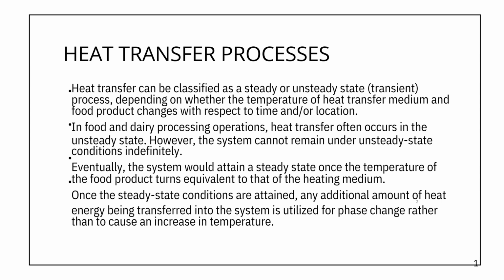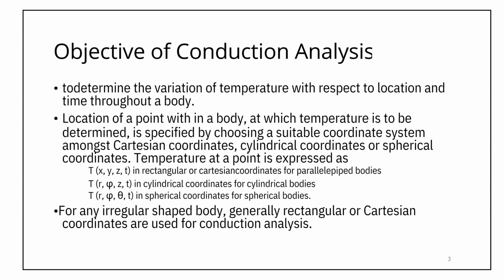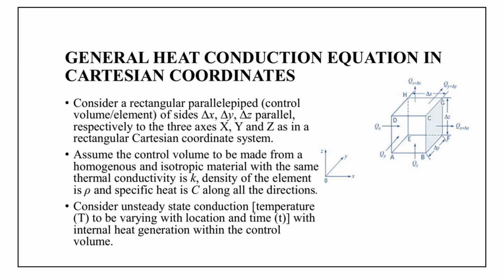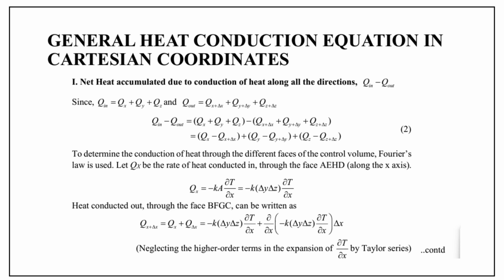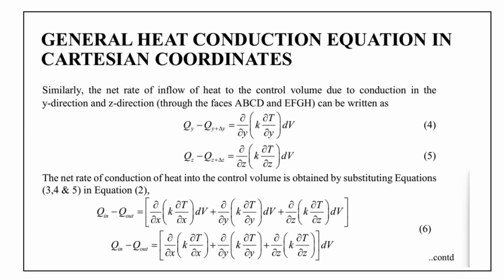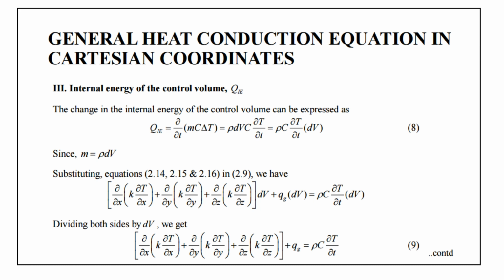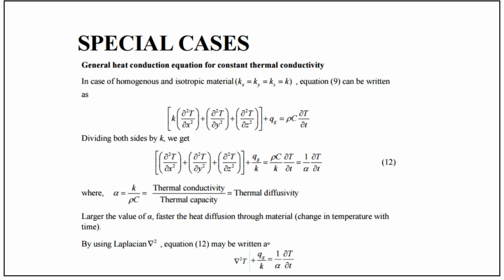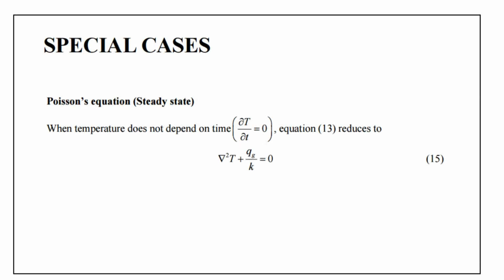Heat Conduction Equation in Cartesian Coordinates | Full Explanation Slide by Slide | Mootechie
Welcome to Mootechie! In this detailed video, we break down the Heat Conduction Equation in Cartesian Coordinates — slide by slide — covering every formula, principle, and derivation involved in unsteady and steady-state heat conduction. Perfect for engineering, food technology, and competitive exam preparation. Learn faster and smarter with Mootechie!